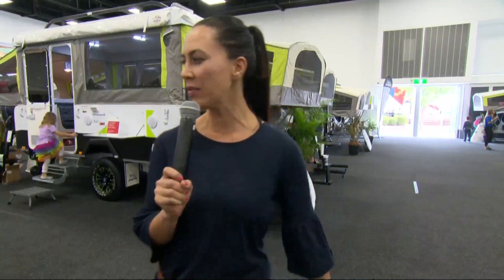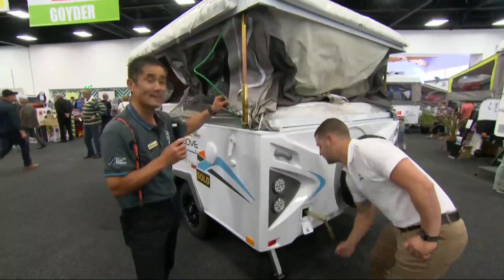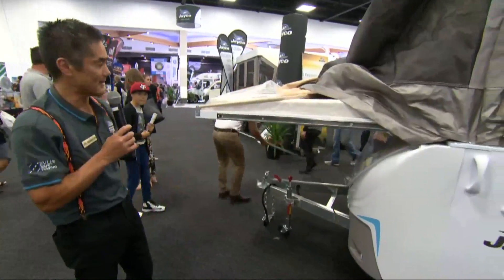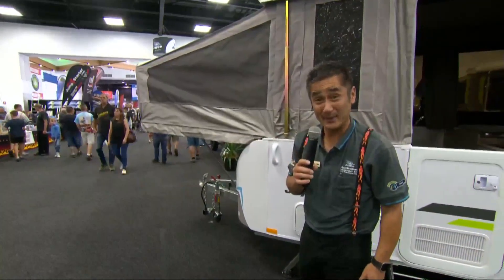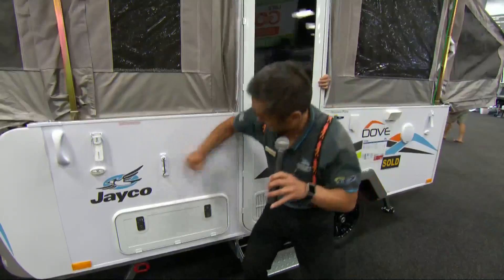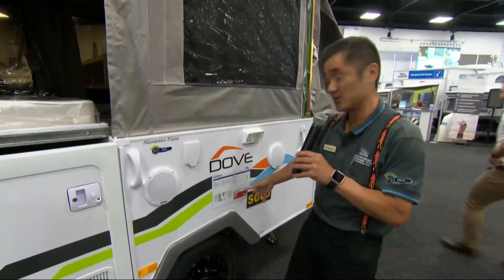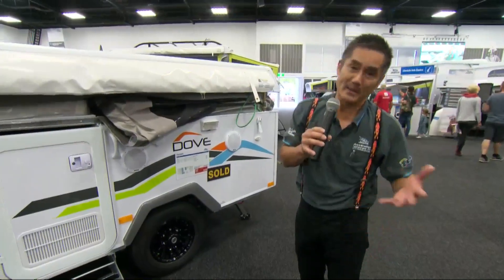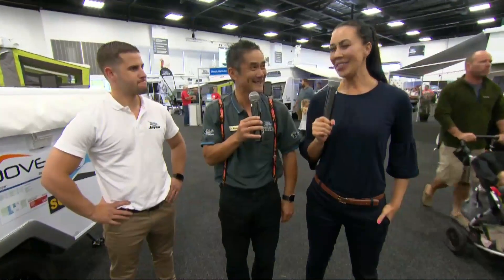2017 ADELAIDE CARAVAN & CAMPING SHOW. JAYCO CAMPER PRESENTATION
See a Jayco Camper erected in no time at all.!! Sensational